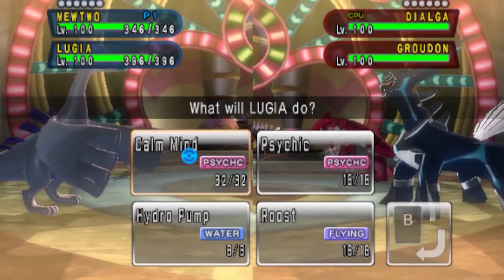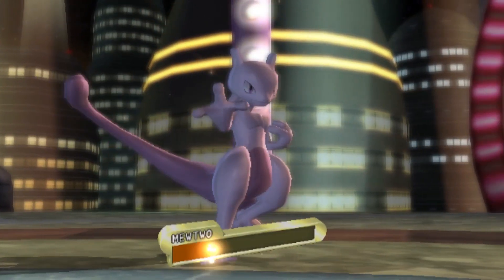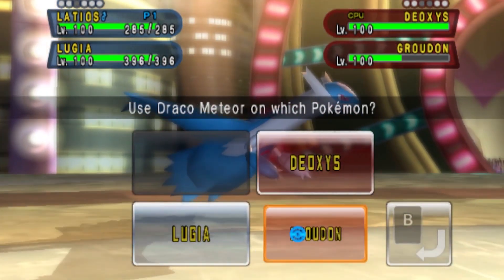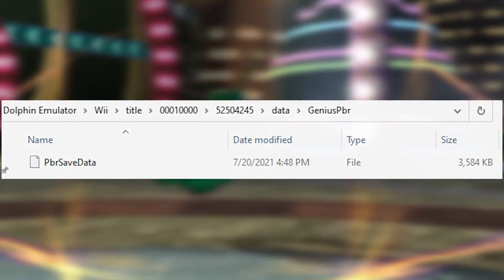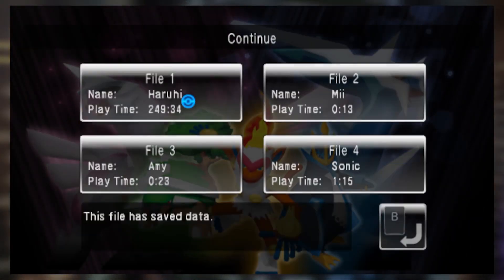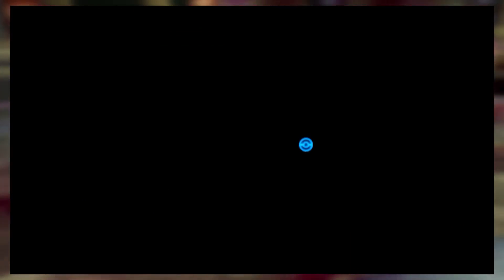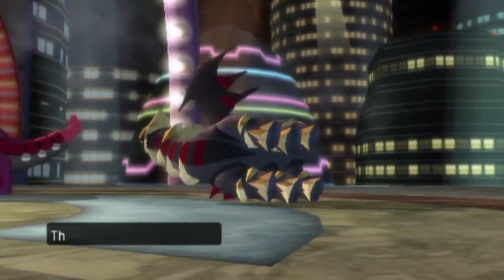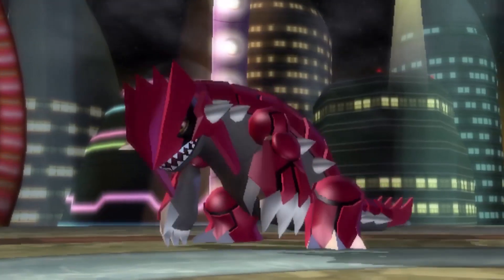How To Play Pokémon Battle Revolution Online | Dolphin Emulator (Windows/PC)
Hey ya'll! Today you rejoice! This is a tutorial on how to play Pokemon Battle Revolution online using the Dolphin Emulator. You must carefully listen and watch in order to do this correctly. Good thing is after all my struggle to figuring this out I can make it easy for you to understand. Let me know if you have any questions.

Utilize these links if something in the google drive does not work out for you during the tutorial process.

This Google Drive link has everything you need except the game itself. You must provide that for yourself for legal reasons. This drive includes the Save File, Unbanner, Patcher, and VBA.ini. Download it and follow the video
for instructions.